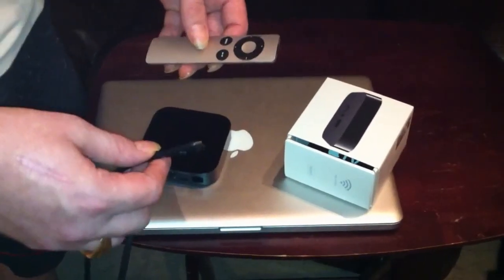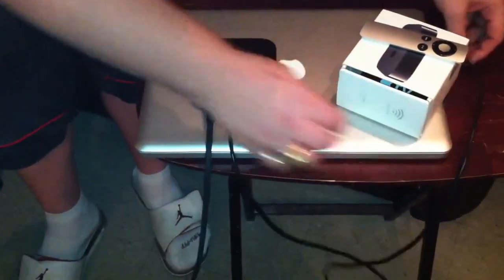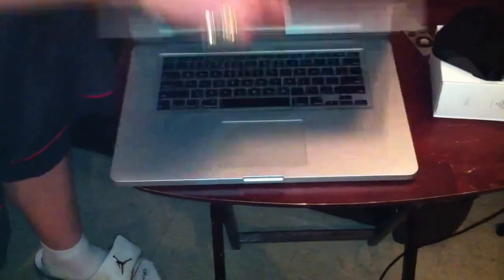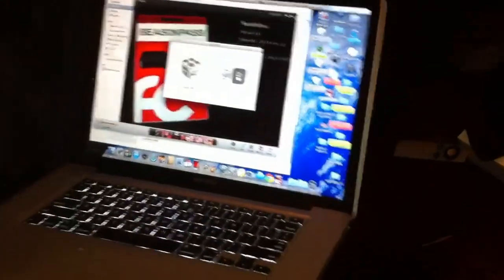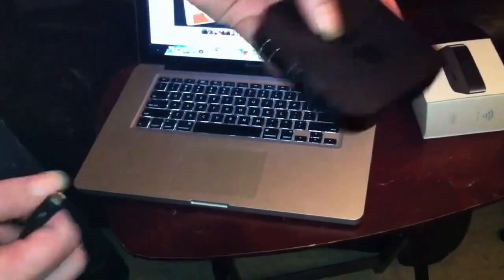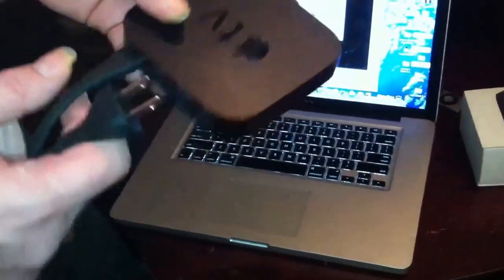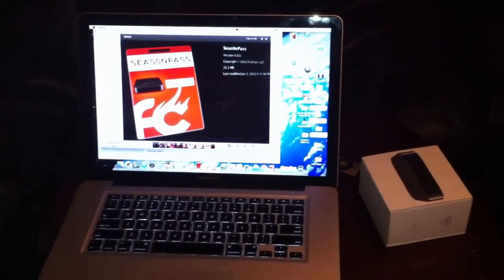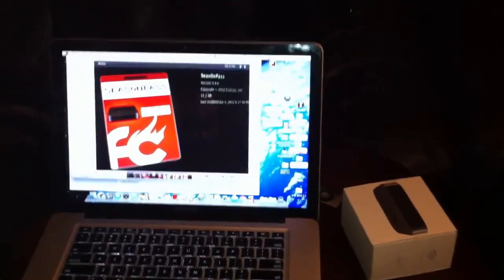How to Jailbreak Apple TV-2 with Seas0nPass (Windows & Mac)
This Video Shows You How to Easily Jailbreak AppleTV-2 in Just 5 minutes !!! ~~UPDATE~~LEAVE BOTH THE POWER CABLE AND USB PLUGGED IN THE WHOLE TIME~U MUST HAVE THE STOCK APPLE-TV REMOTE TO PUT THE DEVICE INTO DFU-MODE AND JAILBREAK IT~Once You See the "Fc" Logo on your AppleTV-2 Screen Click on the ~~ After you've installed NitoTV and XBMC Just as i show you in my Video, you'll be able to stream content from several of the webs best sources such as iceFilms, 1Channel, Free Hulu+, Movie2K, TVlinks, Navi-X, SportsDevil & More.. Free PPV Events and Live HDTV Channels ALL 100% FREE !!!